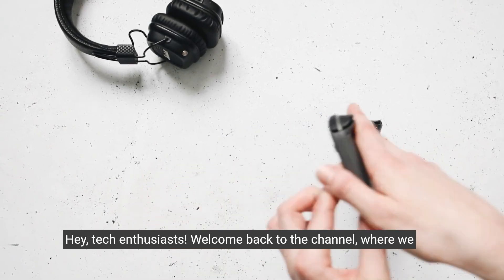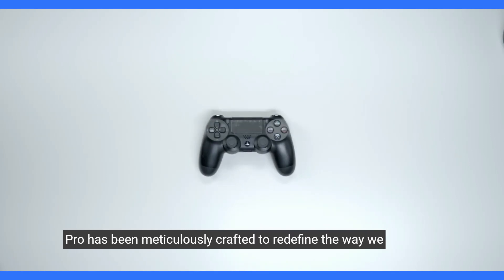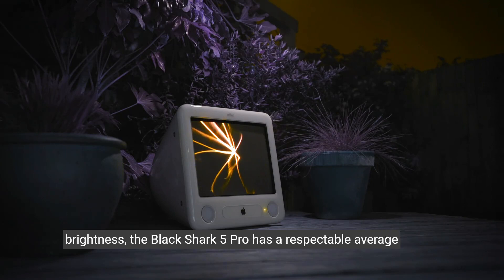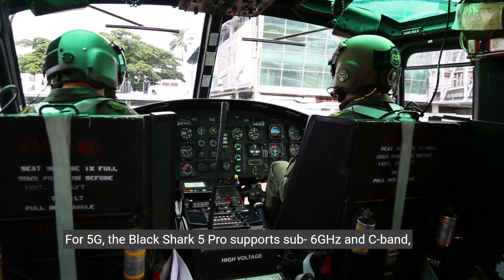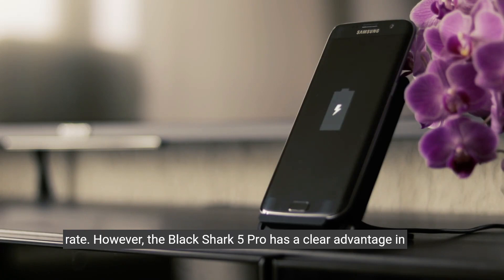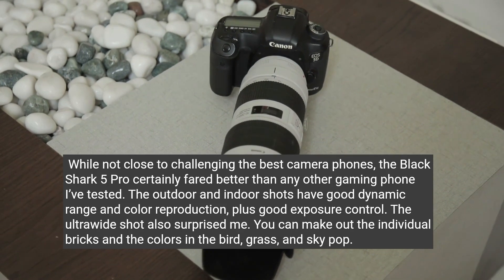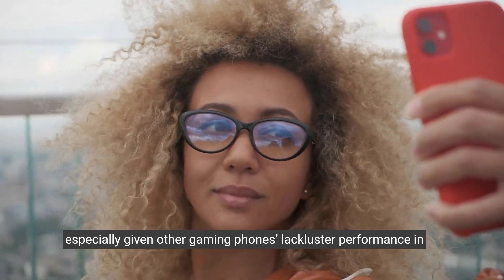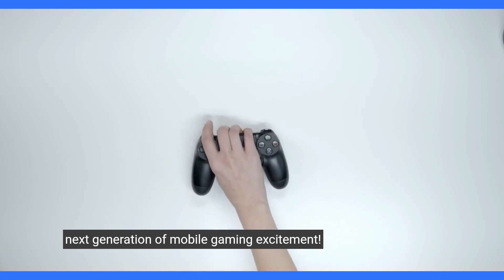Black Shark 5 pro unboxing and review.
Hey, tech enthusiasts! Welcome back to the channel, where we dive into the latest and greatest gadgets that make our lives smarter and more exciting. Today, I've got something special in store for all you smartphone aficionados out there. Imagine the anticipation of unboxing a device that's not just a phone, but a powerhouse engineered for the ultimate gaming experience. Well, my friends, that day has arrived, and it comes in the form of the eagerly awaited Black Shark 5 Pro!
But before we jump into the unboxing and review, let me take you on a little journey. Picture this: A world where every tap, swipe, and click transports you into a realm of unrivaled performance and breathtaking visuals. Now, imagine holding the key to this world in the palm of your hands. That, my friends, is the promise that the Black Shark 5 Pro holds.